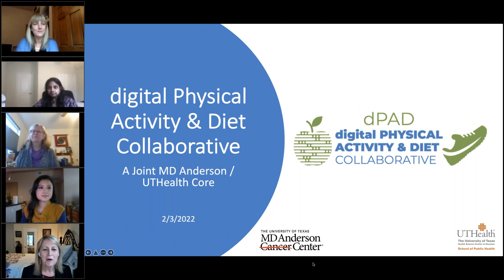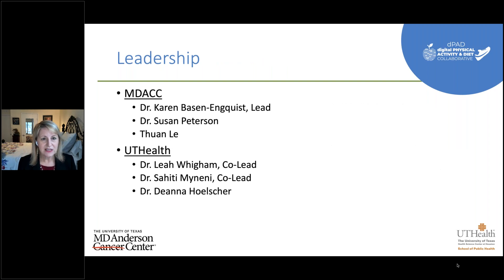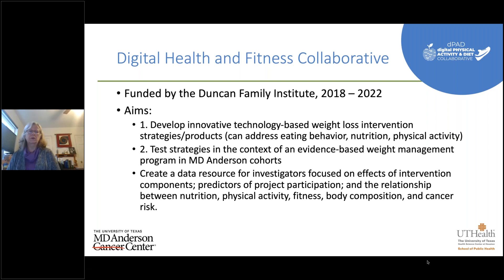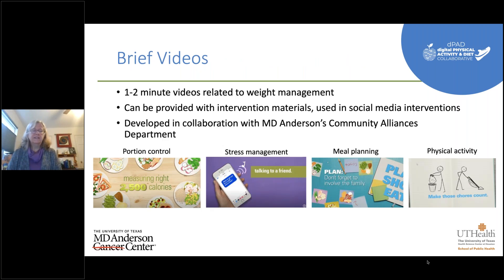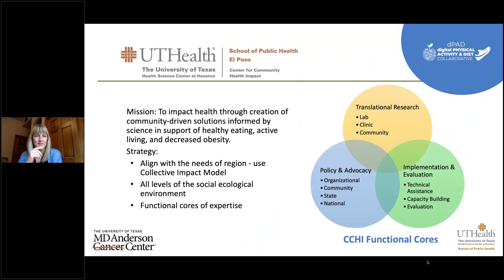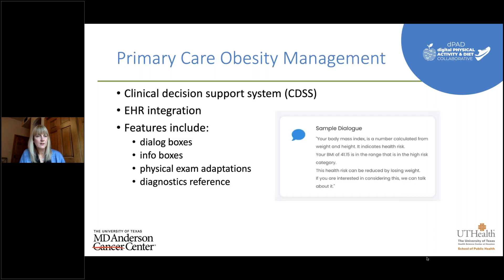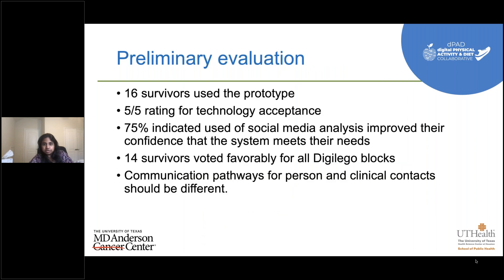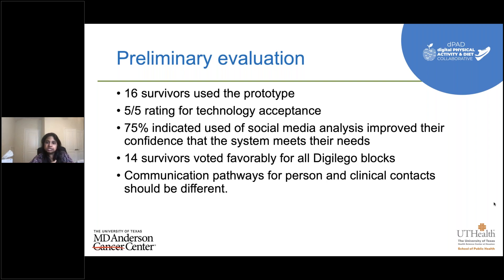The Digital Physical Activity and Diet (dPAD) Collaborative: A Joint MD Anderson/UTHealth Core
The scope and severity of the obesity epidemic in Texas calls for scalable solutions to help Texans manage their weight by addressing the modifiable determinants of weight gain: eating behavior/diet and physical activity. Digital health tools can provide such solutions, but research is needed to identify effective content and acceptable user interfaces, develop adaptive tailoring, and expand the use of these tools among populations most at need of intervention. Development and testing of digital tools require a team science approach that brings together expertise in behavior change theory and methods, informatics/analytics, human factors and engineering. As part of the UTHealth-MDACC Population Health Initiative Collaborative Projects, we are developing the Digital Physical Activity and Diet (dPAD) Collaborative to increase investigator expertise and improve the innovation and scientific rigor of obesity-related digital health research by building an intellectual community of investigators focused on this topic and providing core services such as training, expert consultation, resource clearinghouse and services such as usability testing and harvesting/pre-processing of digital data. This resource will allow investigators to conduct rigorous studies to test digital weight loss, nutrition and physical activity interventions and assessment tools with high potential for funding, dissemination and implementation. This webinar will introduce the dPAD scope of work, highlight examples of digital tools and methods currently being used for research and describe ways for investigators to contribute and be involved in this initiative.

Karen Basen-Engquist, PhD, MPH
Professor of Behavioral Science, MD Anderson Cancer Center
Director, Center of Energy Balance in Cancer Prevention and Survivorship

Leah D. Whigham, PhD, FTOS
Associate Professor, Health Promotion & Behavioral Sciences
Director, UTHealth Center for Community Health Impact

Sahiti Myneni, PhD, MSE
Associate Professor, UTHealth School of Biomedical Informatics